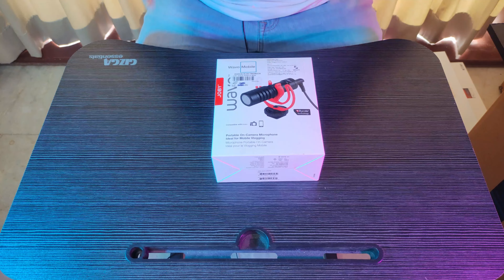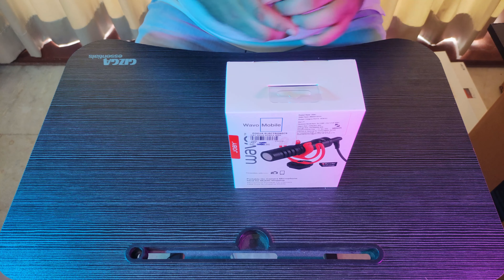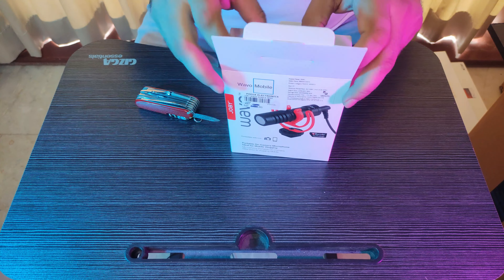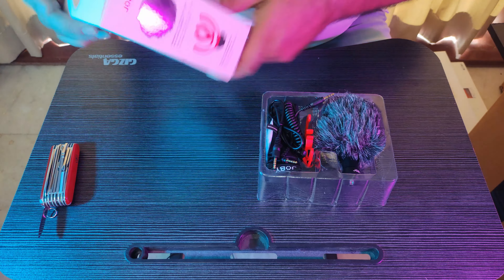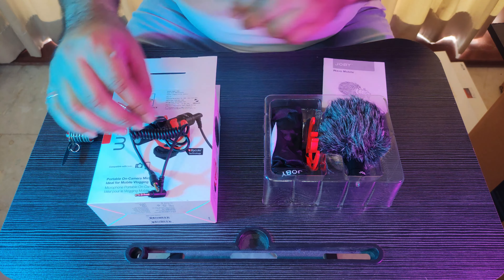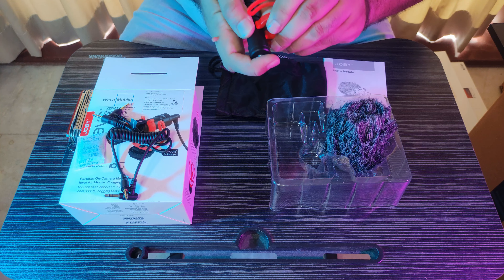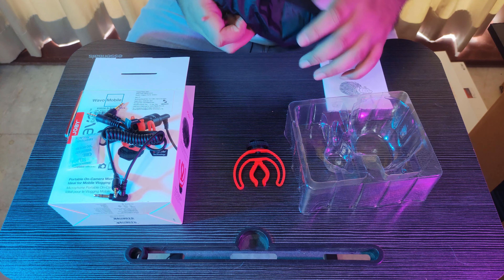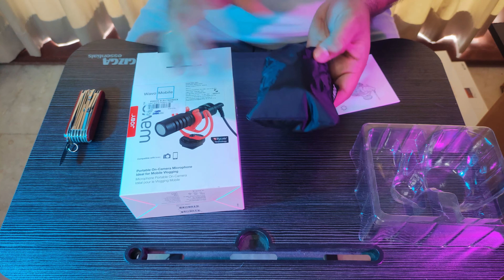Best Budget Vlogging Microphone 2021 Joby Wavo Mobile Portable Mic for Phones, Camera, Action Camera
best budget vlogging microphone in 2021, Joby Wavo Mobile Portable Microphone for your cameras, mobile phones, and action cameras. A very versatile setup with really good audio quality nearly 2k cheaper.

Watch the video to see the content of the box, I am super happy with it.

🚴‍♂️ 🛍️ Gear up for cycling!
• Cycling Shorts/Bibs
• Cycling Shoes
• Cycling Gloves
• Cycling Water Bottle Cage
• Cycle Pump
• Bicycle Lights

* NOTE: This is not a technical review, I only mean to share my first-time box opening with you guys.